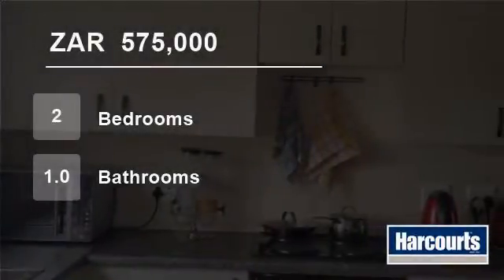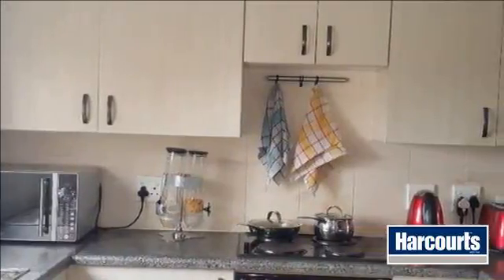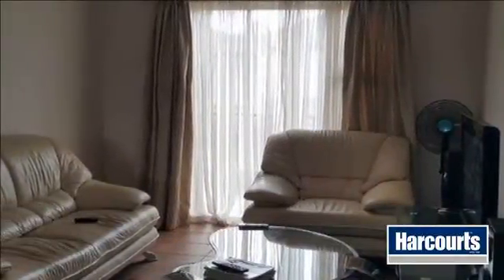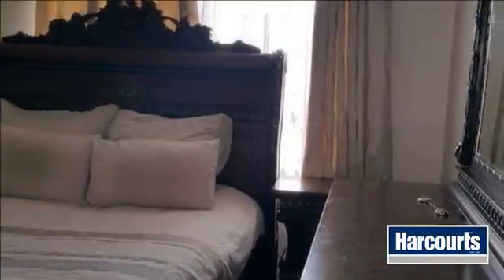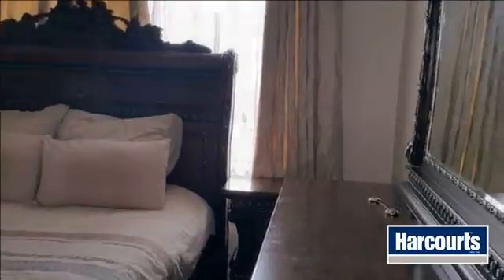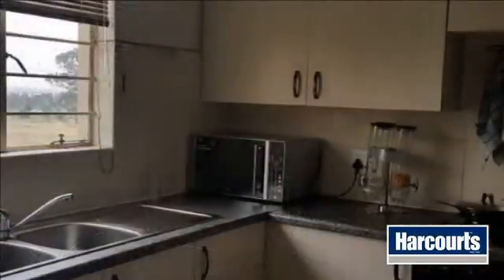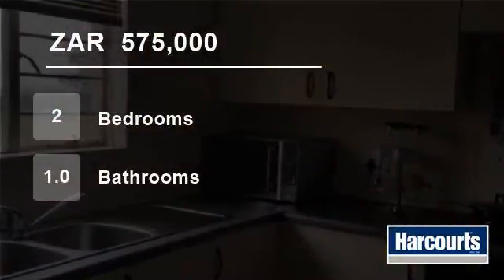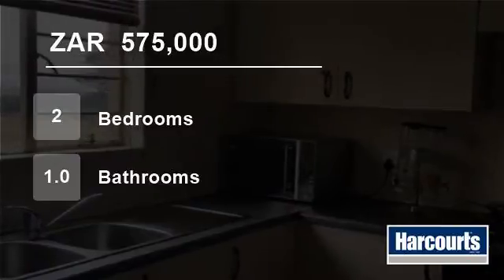2 Bedroom Flat For Sale in Reyno Ridge, Emalahleni, South Africa for ZAR 575,000...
This 2 bedroom apartment is located in a very nice complex in Reyno Ridge.  This unit is located on the first floor.  The unit has a sitting room, 2 bedrooms, one full bathroom and modern melamine cupboards in the kitchen.
The complex has a communal swimming poo and braai area for all your activities.